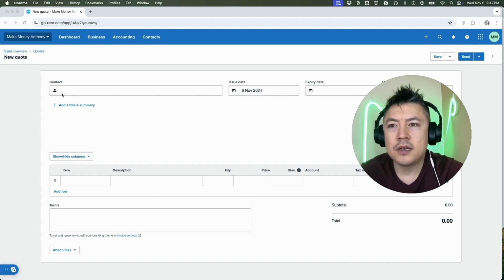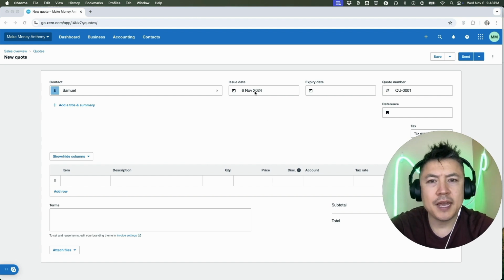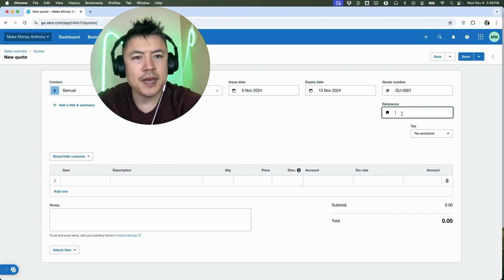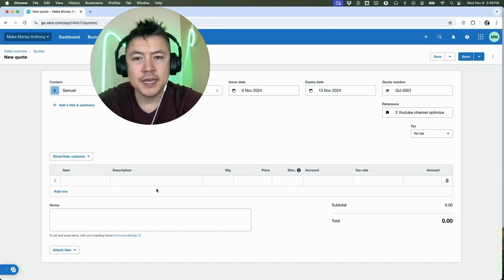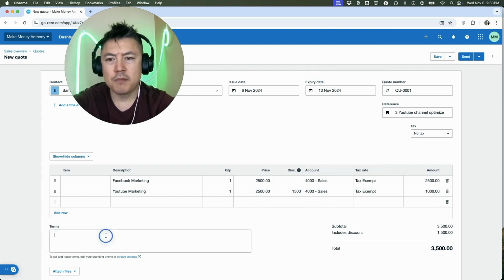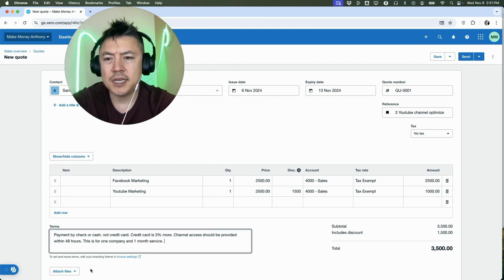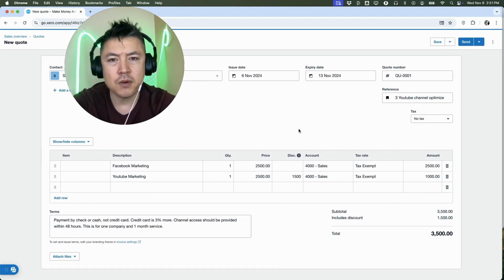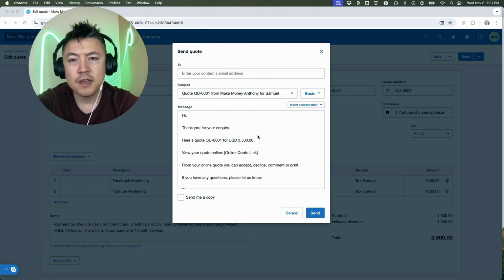✅ How To Create Xero Customer Quote Estimate 🔴